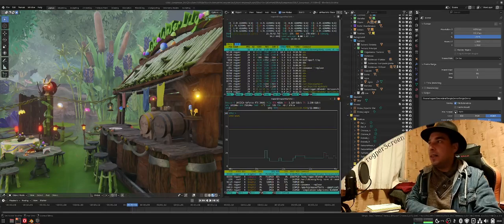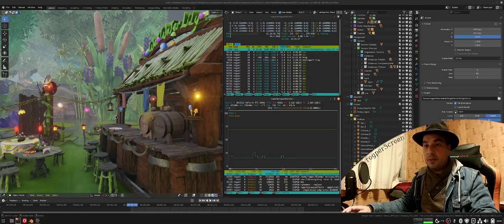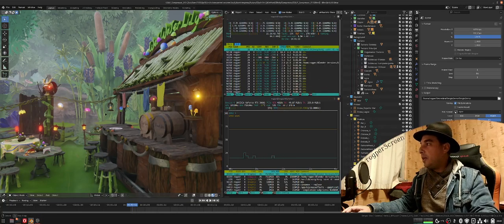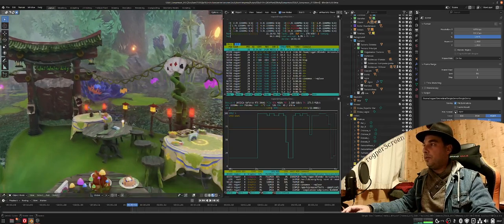Clash On Little Pond | Texture Compression Results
On this video I talk and show the results of the progress on the Clash on Little Pond Scenery, mostly regarding the recent Texture Compression.